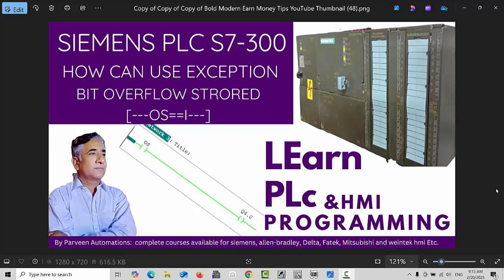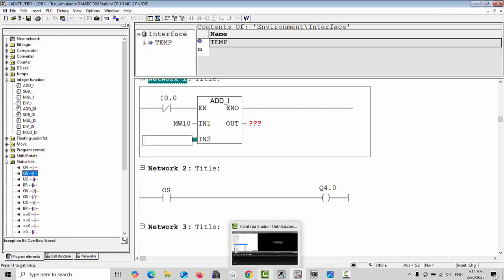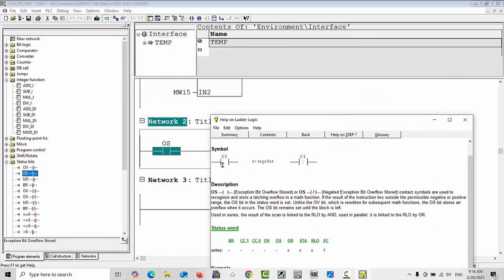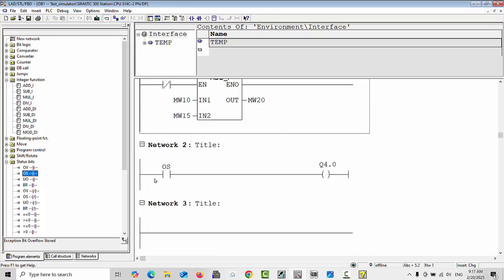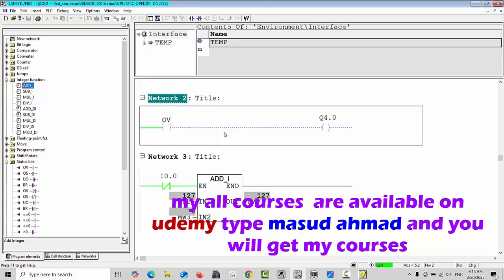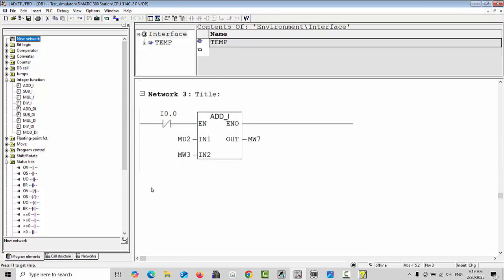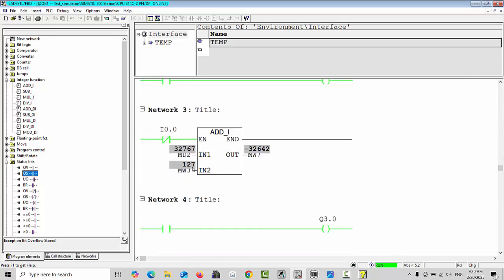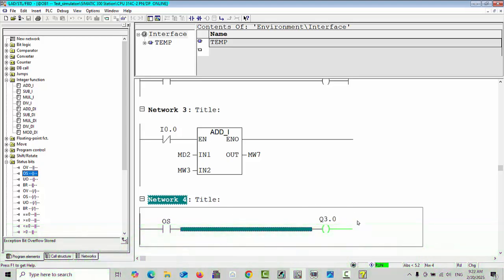Siemens S7-300 PLC: Mastering Overflow Error Handling with the OS Status Bit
Unlock robust and error-free logic in your Siemens S7-300 PLC projects! In this in-depth guide for engineers and technicians, we tackle a critical aspect of industrial programming: handling mathematical overflow errors.

Learn step-by-step how to utilize the Overflow (OS) status bit to detect and manage calculation errors that can otherwise lead to unpredictable machine behavior or system faults. We demonstrate a practical example within the SIMATIC environment, showing you how to build exception logic that makes your automation programs more reliable and secure.

Whether you are a student learning PLC fundamentals or an experienced engineer refining your skills, this video provides clear, actionable information on a vital error-handling technique for the globally recognized Siemens S7-300 platform.

This video is for educational and informational purposes only. The logic and programming examples demonstrated should not be implemented on live industrial systems without a comprehensive risk assessment, thorough testing, and verification by a qualified automation professional. Improper implementation can result in equipment damage or personnel injury.